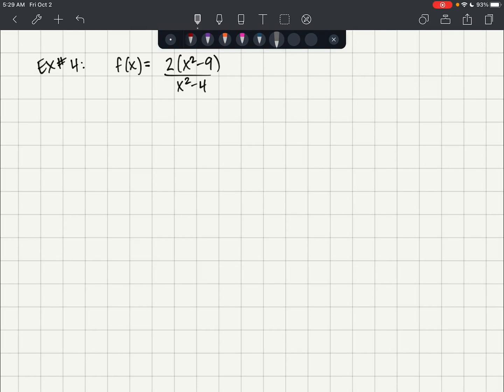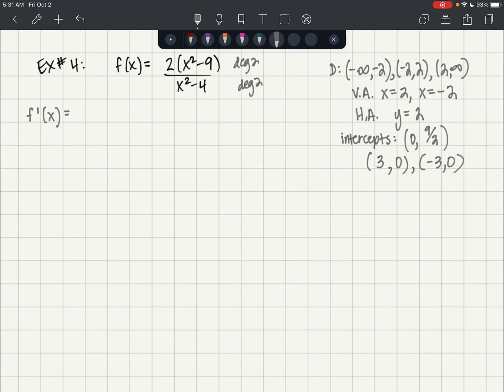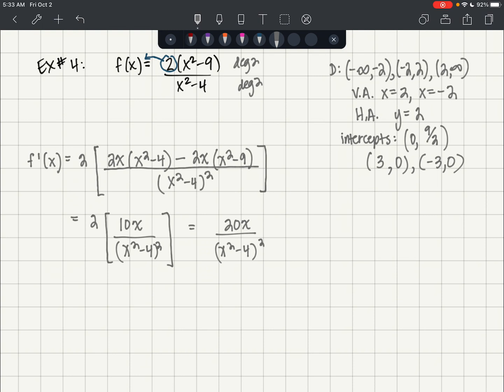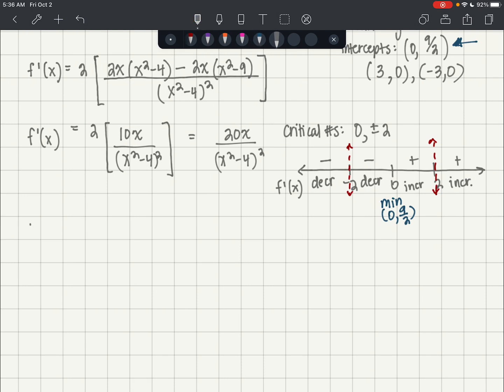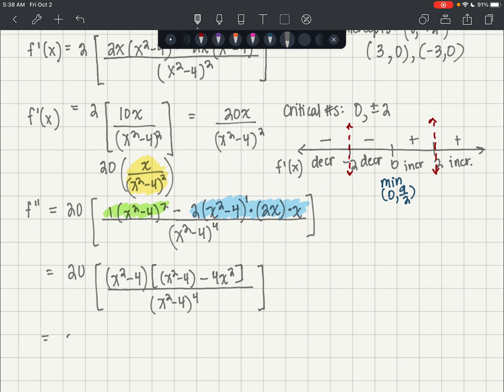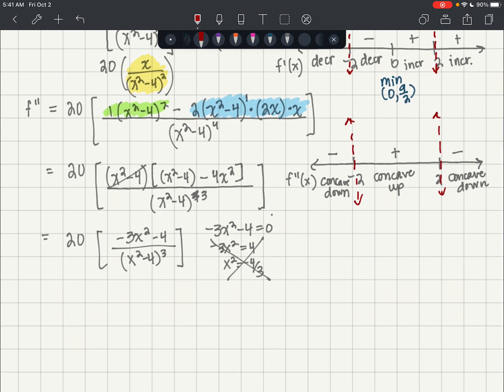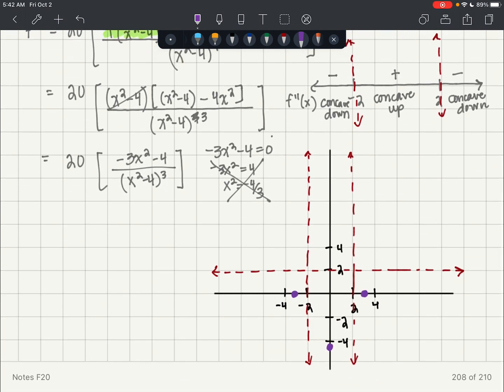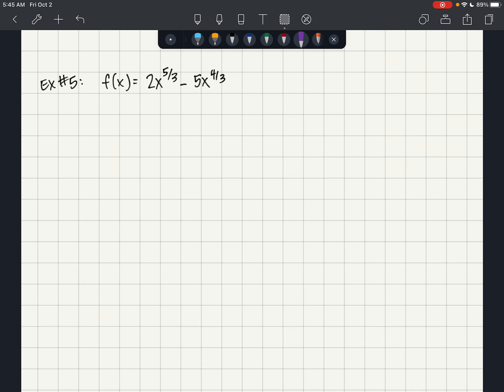BC 3 7 Graphing another rational